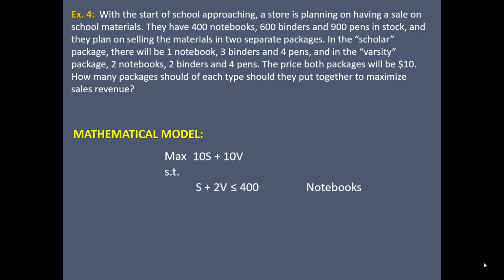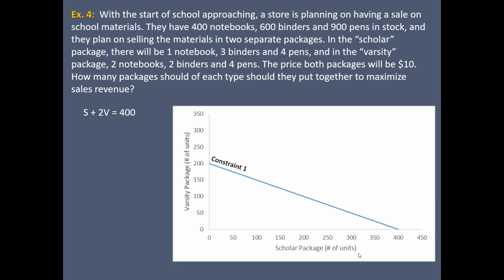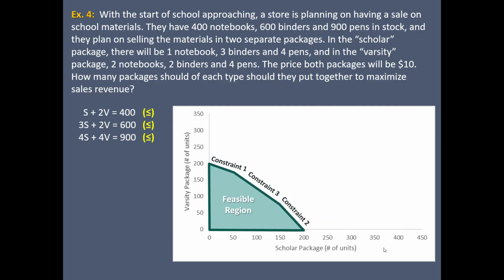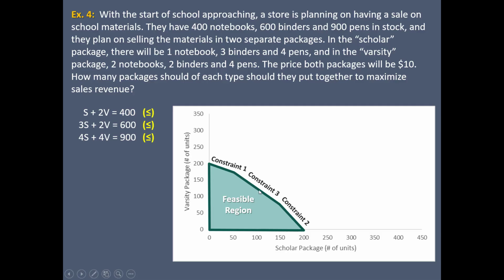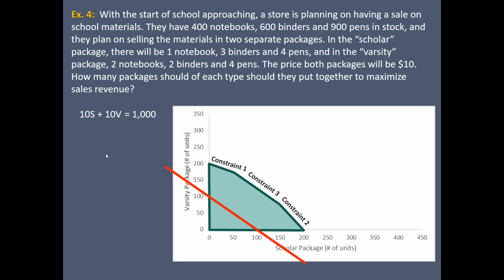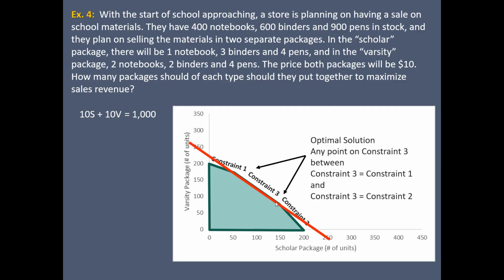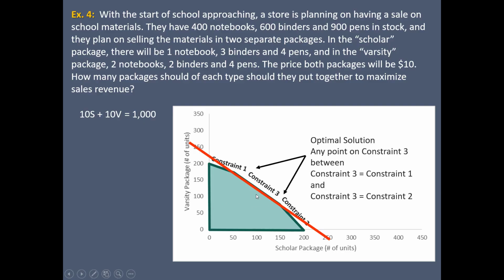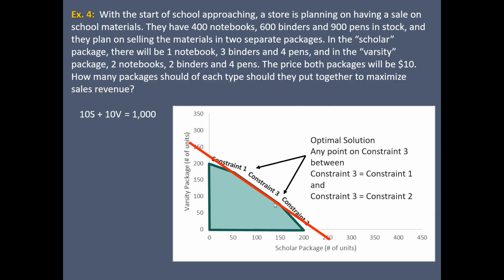3 3 Alternative Optimal Solutions